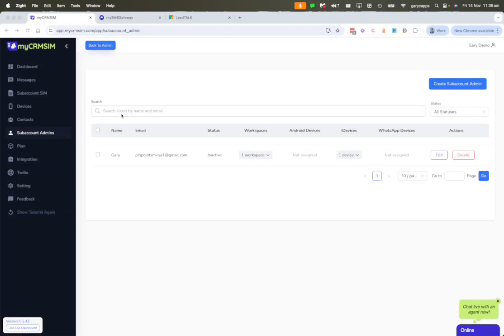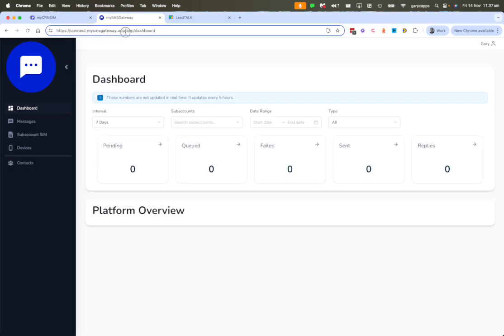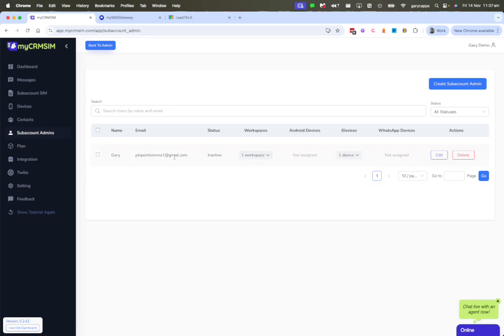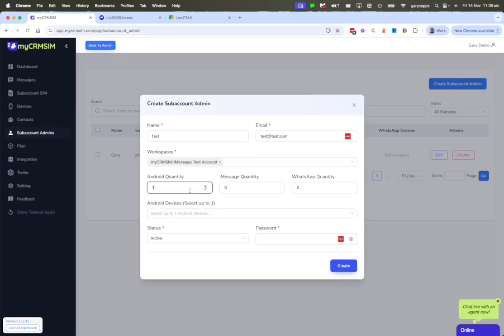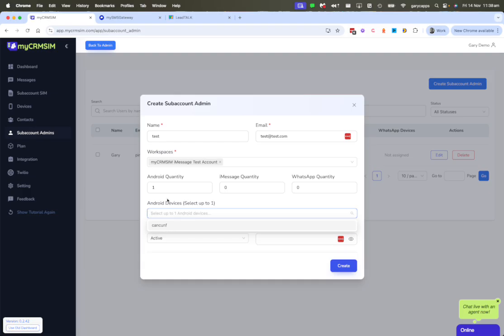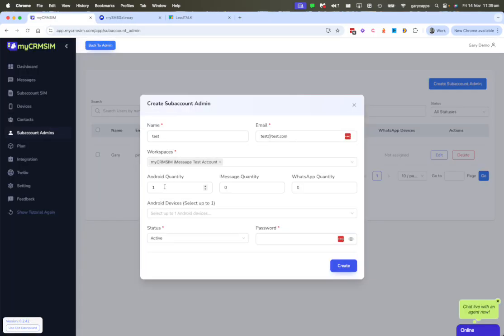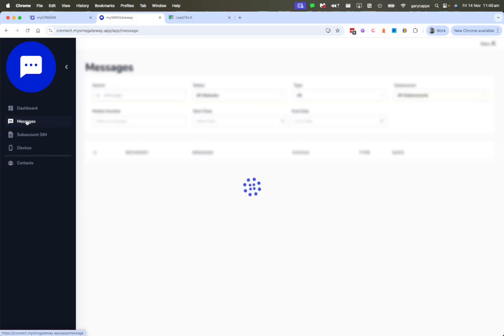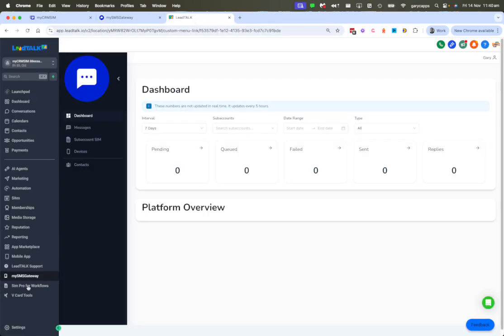How to Create & Assign Sub-Account Admins in myCRMSIM (Grey-Label)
To enable a client or end‑user to access the grey‑label portal, log in under your branding, manage their own devices and messages via the sub‑account area.

Scope

Covers the process of:
Creating a sub‑account user in the admin area
Assigning their workspace and device allowances

(Optional) Embedding/iframing the portal inside your high‑level account interface

Pre‑requisites

The main myCRMSIM account is set up (agency/master account)
The sub‑account/workspace for the client exists.
You have access to the “Sub‑account Admin” section in myCRMSIM.
You’ve decided whether you will assign devices manually to the user or allow them to add devices themselves.

Procedure

Access Sub‑account Admin Area
Log in to your myCRMSIM dashboard as the agency/master account.
Navigate to the Sub‑account Admin section (or equivalent) and create a new user.
Create the User & Assign Workspace
Enter a name for the user / sub‑account (e.g., test.test.com).
Assign the workspace/sub‑account that this user will manage.
Ensure the workspace has already been created and visible.
Set the user’s status to Active.
Assign Device Allowance
Choose how many devices the user can have:

Option A: Set a device allowance (e.g., 1 device) → the user will be able to add up to that many devices themselves.

Option B: Assign specific device(s): select device(s) from your existing list and assign to the user so they do not have to add them themselves.

Note: If no devices are assigned, the user must add devices via the portal following installation steps.

Provide Login Details

Set a password for the user.
Provide the user with the login URL (e.g., connect.mysmsgateway.app) which is grey‑labelled under your branding.
Provide the username (usually the user’s email) and password you created.
Confirm that when they log in, they see only the permitted menu items: Dashboard, Messages, Sub‑account SIM(s), Devices, (and Contacts if feature is enabled).
Optional: Embed/Iframe within Your Interface
If you want to offer the client access via your high‑level account interface, you can embed the grey‑label portal via an iframe.
Add a menu link in your navigation which loads within an iframe container.
Ensure branding is consistent and the user experience is seamless.

Verification

Log in as the newly created user or ask the client to log in and check:
Dashboard loads successfully.
The assigned device(s) appear (if you assigned).
Messages list loads.
The user cannot access other administration features outside their scope.
If devices are self‑added: ensure the client has guidance to install the device (via the gateway app) and connect it to their sub‑account.

Client Handoff

Provide the client a short guidance document covering:

What menu items they have access to.
How to add a device themselves if applicable.
Who to contact (you or your team) for support.
Confirm the client has logged in successfully and is comfortable with the interface.

Notes / Tips

Keep branding consistent in the grey‑label portal so the client sees mySMSGateway, not myCRMSIM’s.

If you allow self‑device add, provide them with the installation & setup article from myCRMSIM support site: “SMS Installation & Setup” covers required steps.

If you control device assignment, you reduce the support load for your clients.

Monitor usage of assigned devices to ensure sub‑accounts stay within allowance.

Periodically review inactive sub‑accounts and ensure de‑activation to maintain security.

💡 Tired of juggling 10 different tools just to run your business?

Switch to High Level — the one platform that does it all: funnels, email, SMS, automation, calendars, and more. 🔥

No fluff. Just real results. 💼